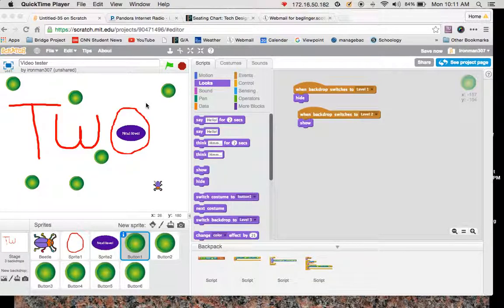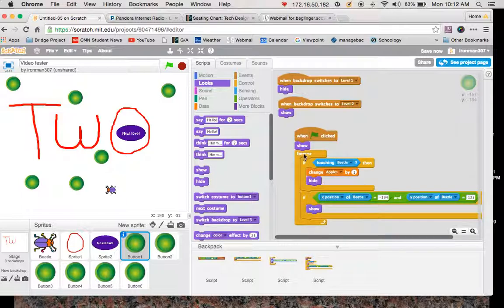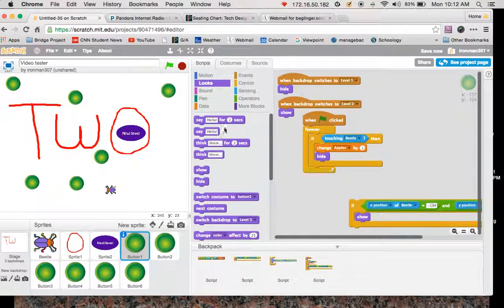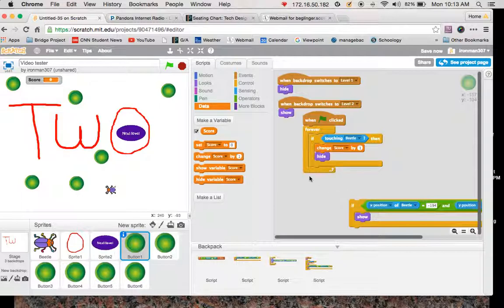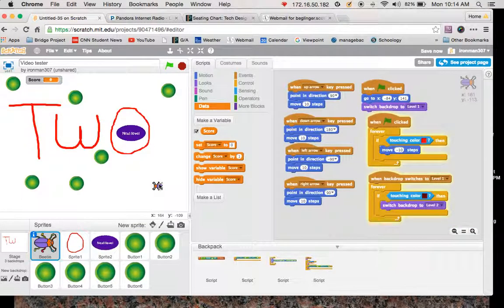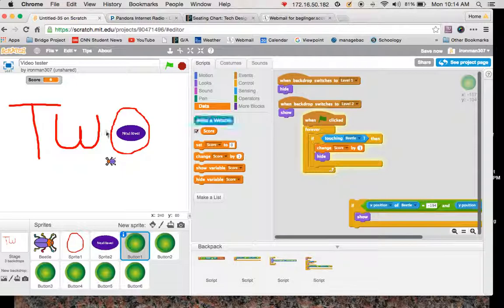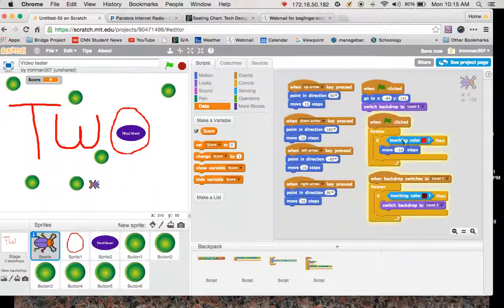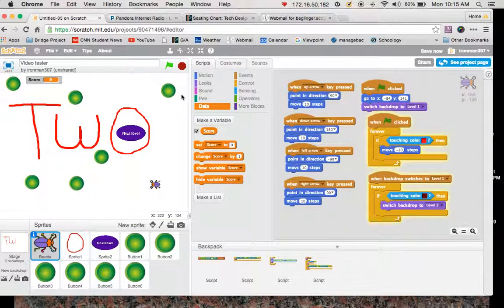Scoring system in Scratch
How to build a working scoring system in Scratch.